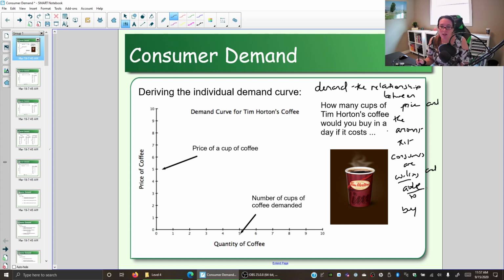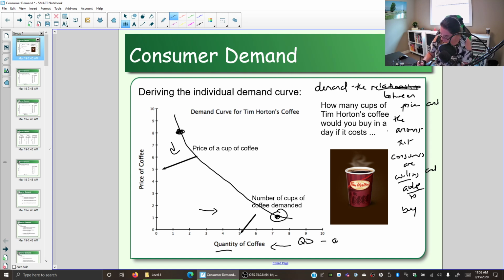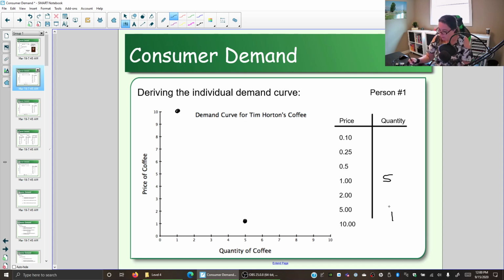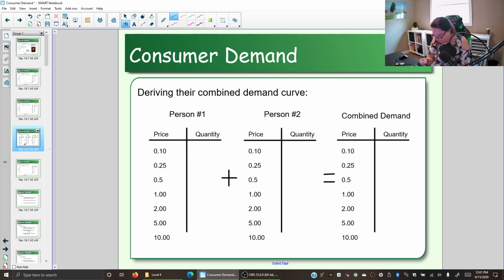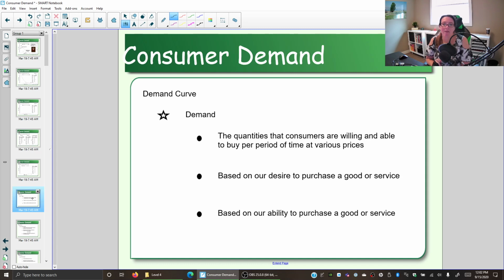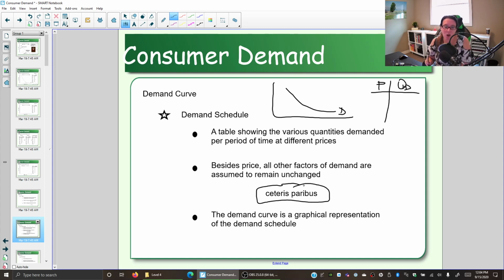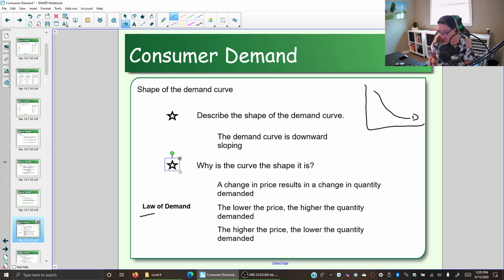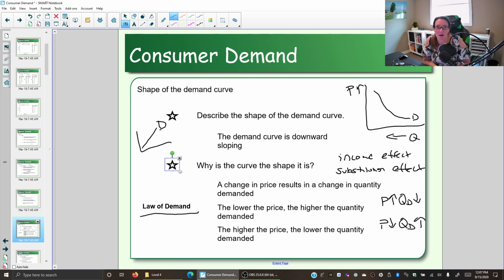Defining Demand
Definition of market demand, demand schedule, and individual demand